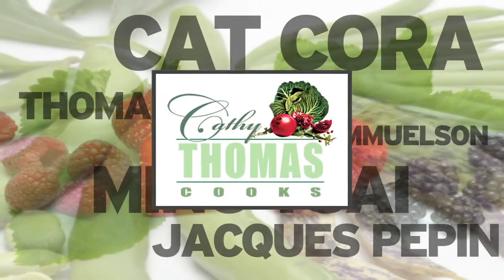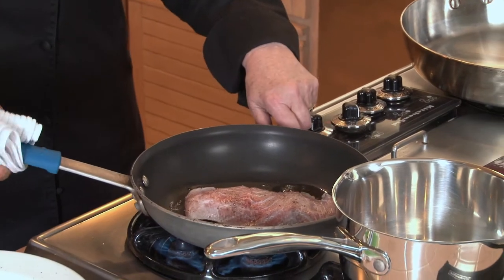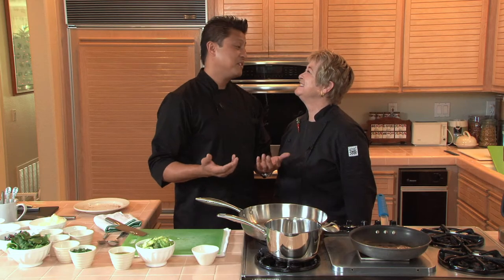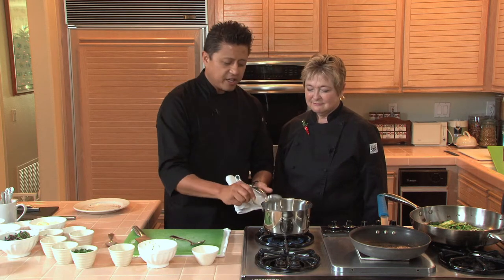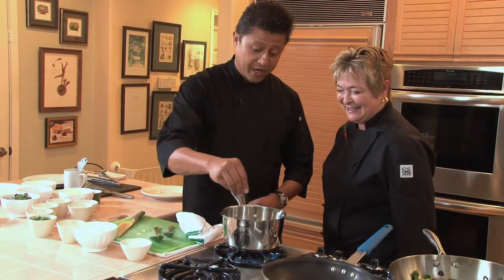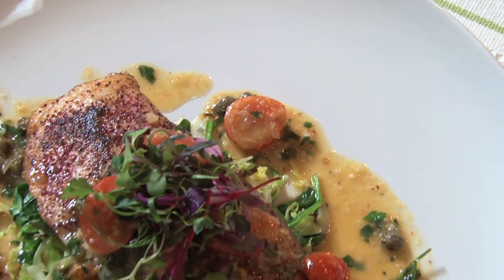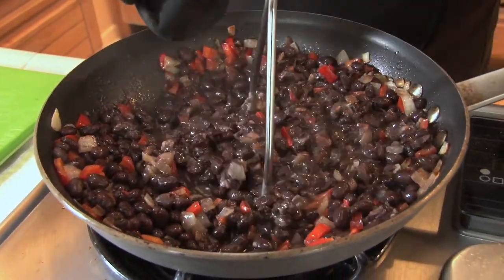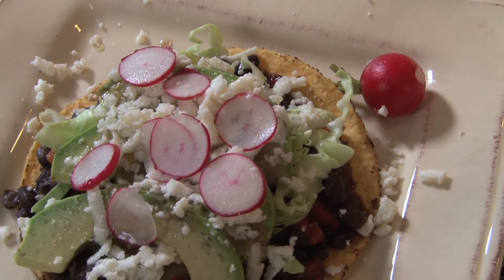Chef Louie Jocson Makes Sauteed Sea Bass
Louie Jocson, Chef and Director of Culinary Operations at Zov’s restaurants and cafe’s joins Cathy Thomas to make sauteed sea bass.